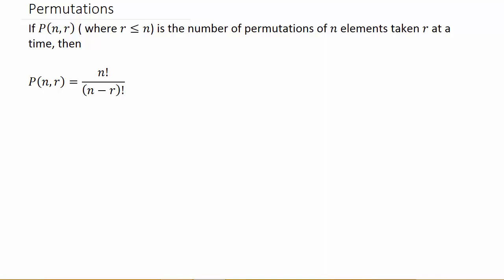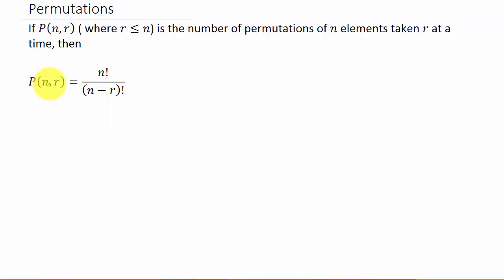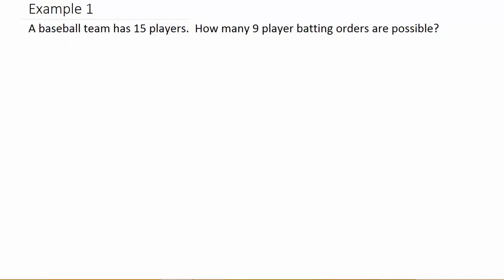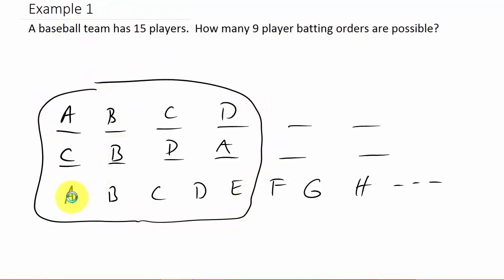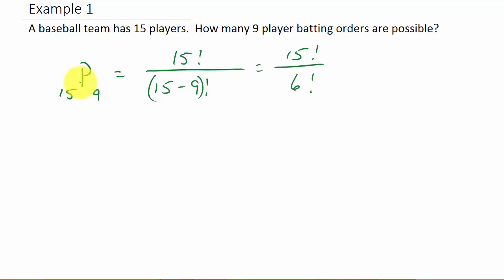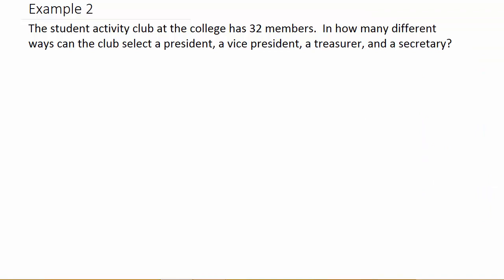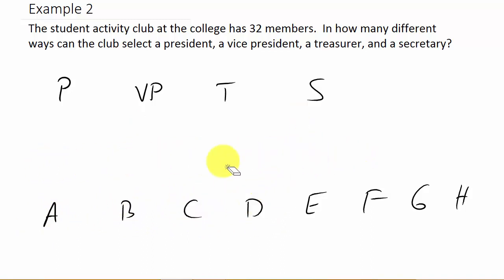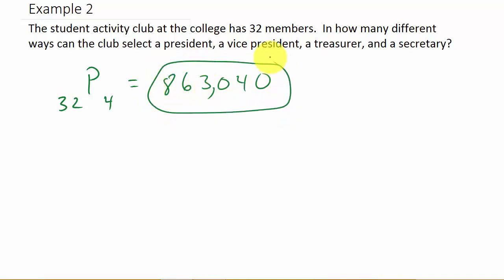Permutations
This video shows how to solve word problems with permutations.